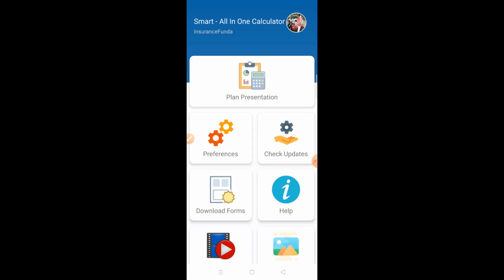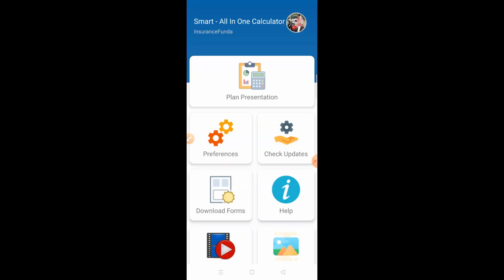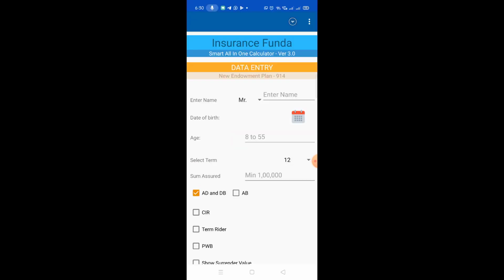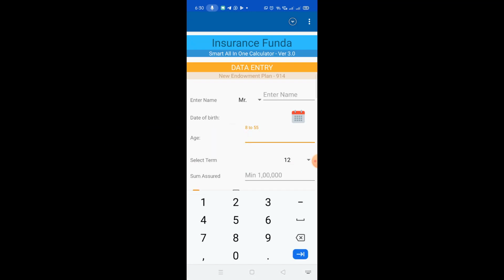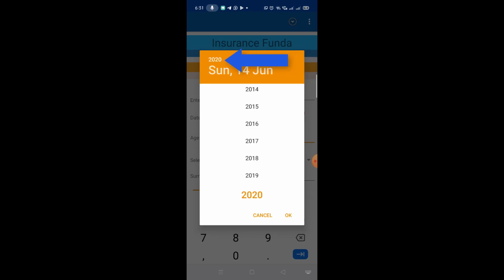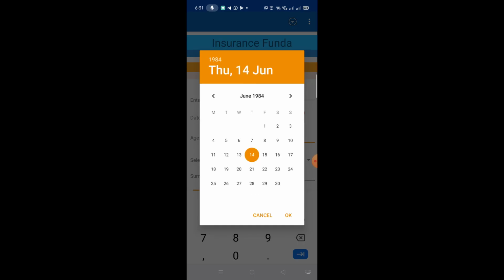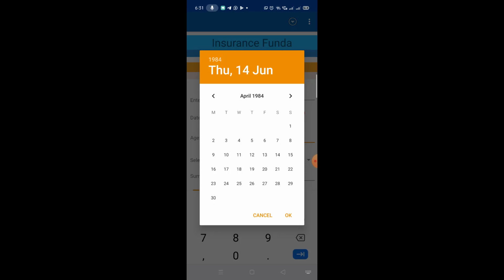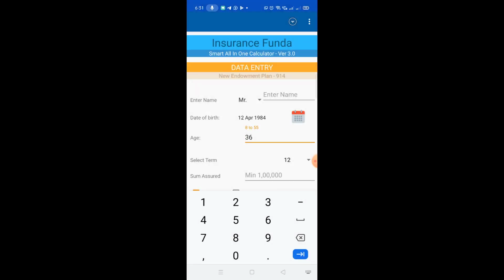How to use calendar button - Smart - All In One Calculator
Help video to show how to use the calander button to calculate age properly in 'Smart - All In One Calculator'.